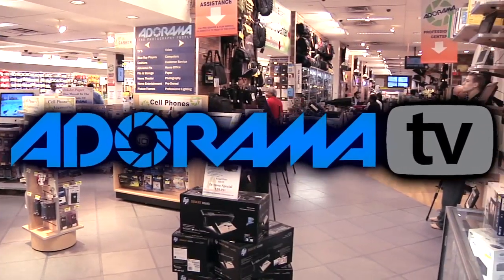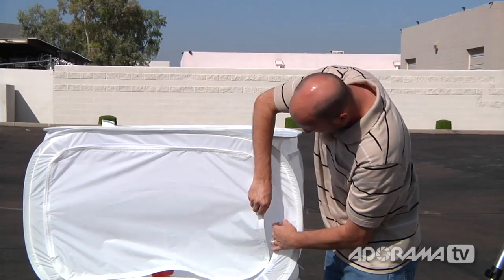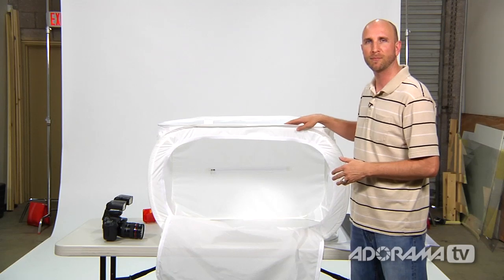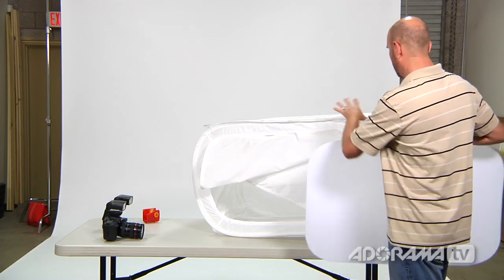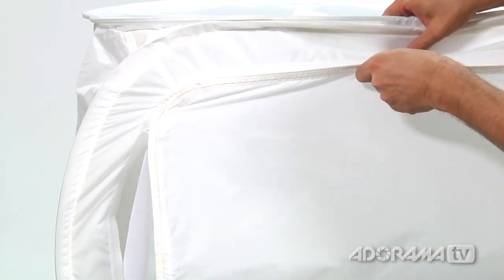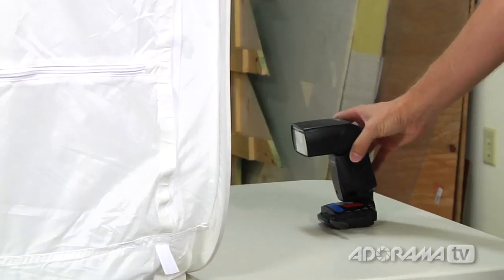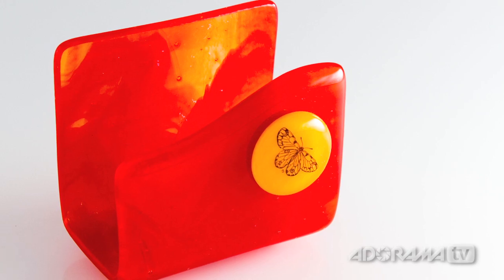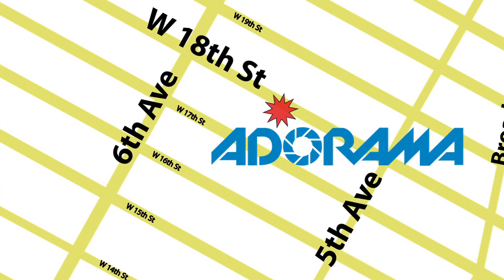Digital Photography 1 on 1: Episode 34: Easy Product Photography: Adorama Photography TV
Adorama Photography TV presents: In this episode Mark will show you how easy it is to use a light tent to get nice product pictures.

Go here for information about the products used in this video, and to read more about eBay auction photography tips